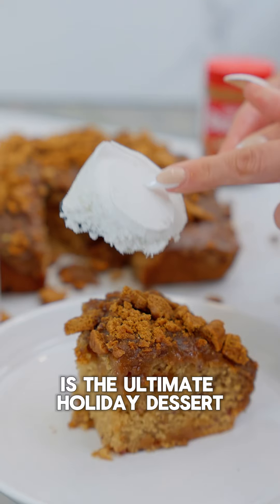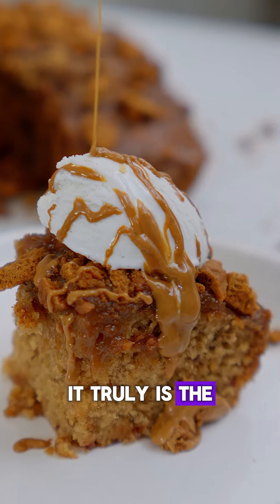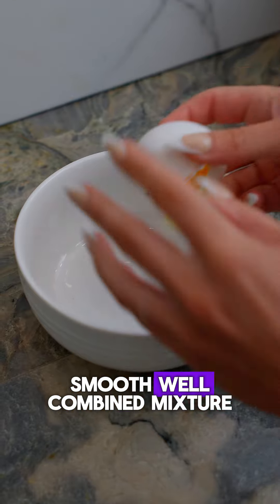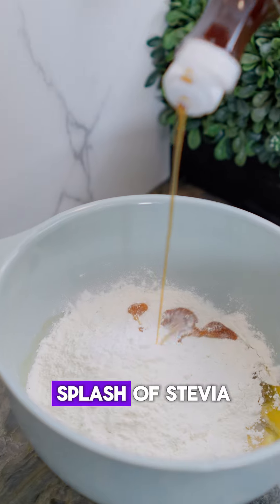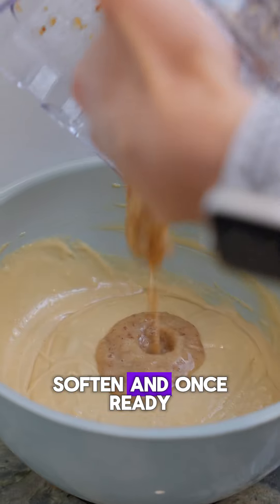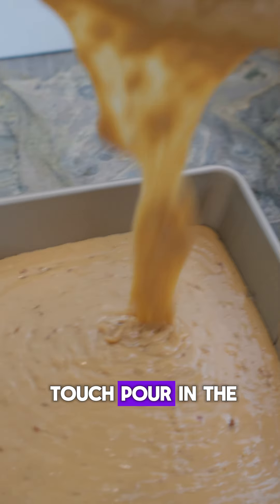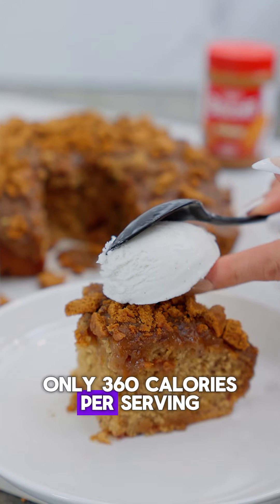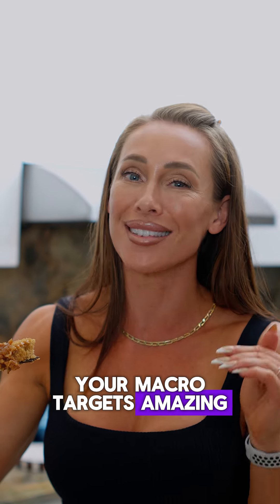Macro-Friendly Biscoff with Sticky Toffee Pudding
Get your pen 🖊️ & paper out! Add these ingredients to your shopping list 🛒

This Biscoff Sticky Toffee Pudding is THE ultimate holiday dessert 🤤

It’s the perfect sweet treat to share and savor during the festive season….and of course, you’ll need to “test” it out before the upcoming holidays 😉

Macros Per Serve - Makes 12
420 kcals
4g Protein
60g Fat
17.5g Carbohydrate

Ingredients
Sticky Toffee Pudding
▪️175 ml Dates (Great value)
▪️150 ml Warm Water
▪️75 g I Can't Believe It's Not Butter
▪️175 g Sugar Replacement, Brown (Swerve)
▪️x3 Whole Eggs
▪️250 g Self Raising Flour (Great Value)
▪️75 ml Sugar Free Stevia Maple Syrup (SweetLeaf)
▪️200 g Biscoff Biscuit Spread (Lotus)
▪️125 ml Fat Free Milk (Fat Free Milk)

Macros (Makes 12 Serves)
3.6g Protein / 8.8g Fat / 46g Carbohydrate

Sticky Toffee Pudding Sauce
▪️75 g Sugar Free Stevia Maple Syrup (SweetLeaf)
▪️125 ml Double Cream or Fat Free Half n Half
▪️150 g Biscoff spread (melted)

0.4g Protein / 9.7g Fat / 14g Carbohydrate

Instructions:

1. Preheat your oven to 350°F and prepare a medium-sized baking dish, preferably glass.
2. Begin by soaking the dates in boiling water for 20 minutes. Once softened, transfer the dates along with the soaking water to a food processor or blender and blend until smooth.
3. In a medium-sized bowl, cream together the butter and Swerve sugar until well combined.
4. Incorporate the eggs (or egg beaters for a lower-fat option), flour, baking powder, and maple syrup into the mixture.
5. Gradually mix in the blended date mixture, milk, and melted Biscoff until the batter is smooth and well combined.
6. Pour the batter into the prepared baking dish and bake for 40 minutes.
7. About 10 minutes before the baking time is complete, melt some butter in a separate saucepan, then add the remaining ingredients. Simmer over low heat for 5 minutes to create a delicious sauce.
8. Once the pudding is baked, drizzle the warm sauce over the top and serve with a scoop of ice cream, garnished with a sprinkle of Biscoff cookie crumbs. Enjoy

M.S. Dietetics